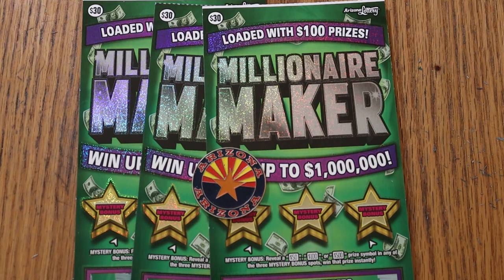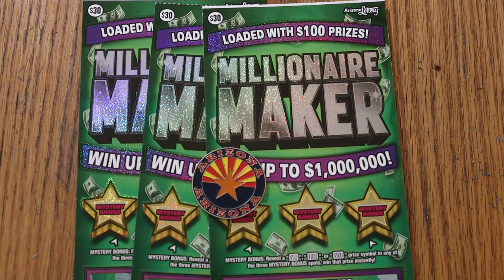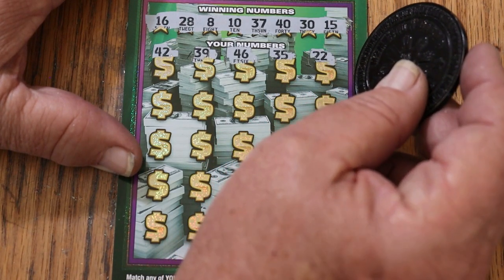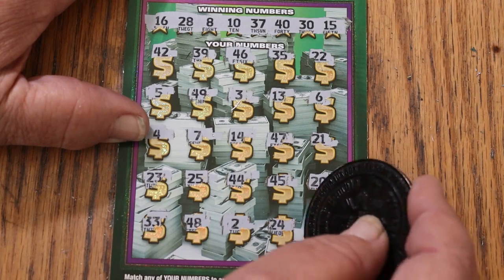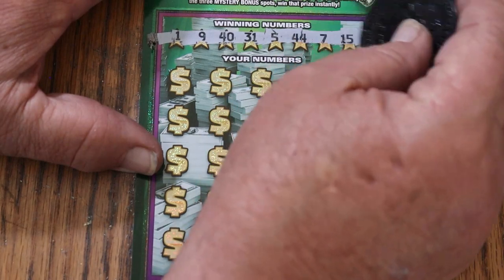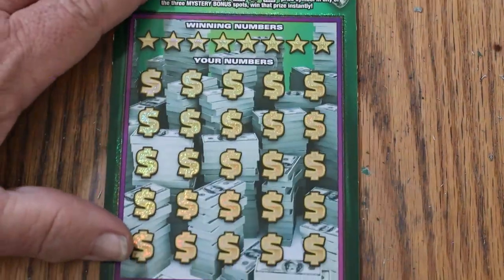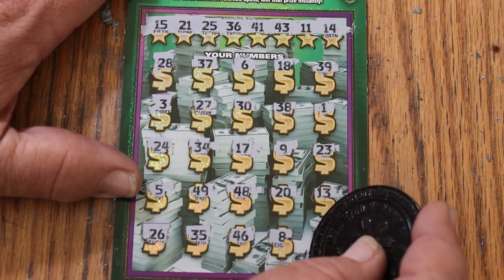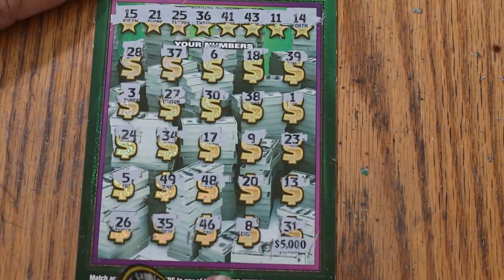💥THREE $30💥MILLIONAIRE MAKER💥